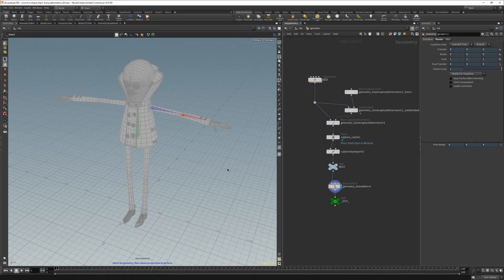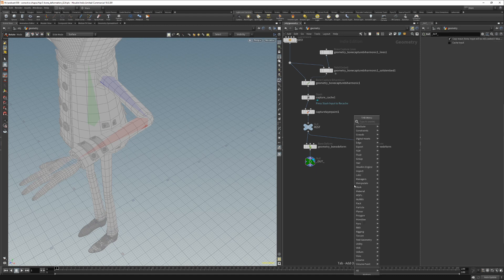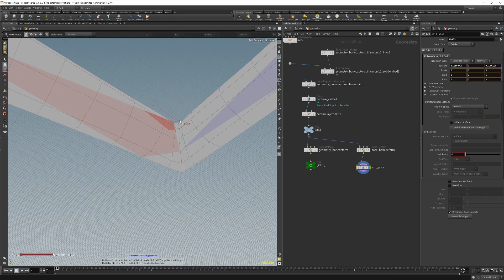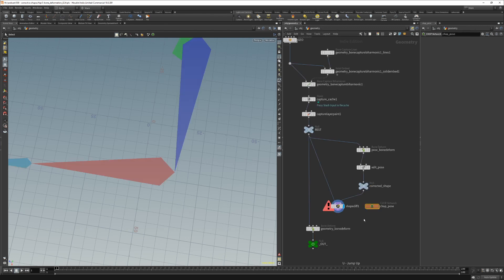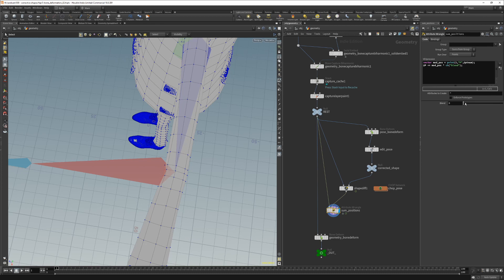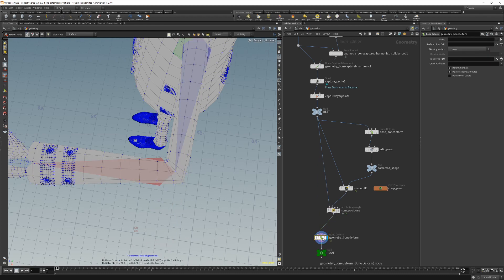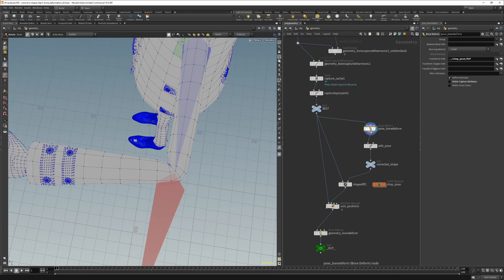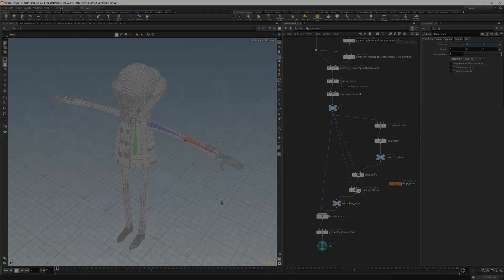Character rigging in Houdini: Corrective Shapes - Part 2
A look at how to prepare corrective shapes for a blend shape workflow in Houdini.